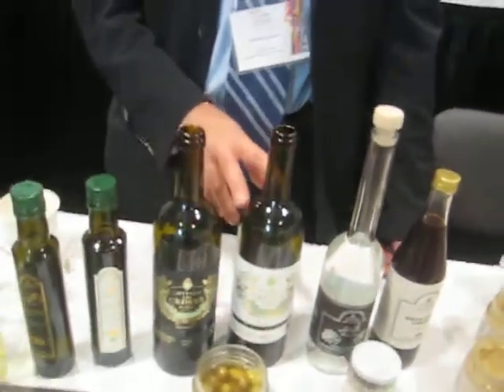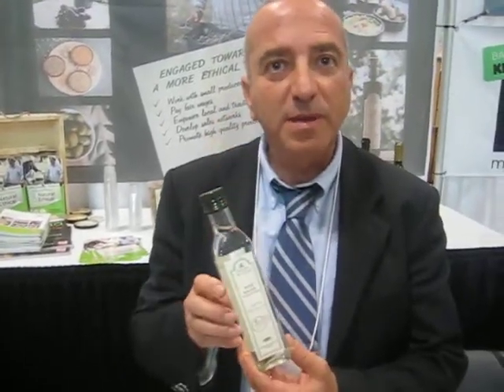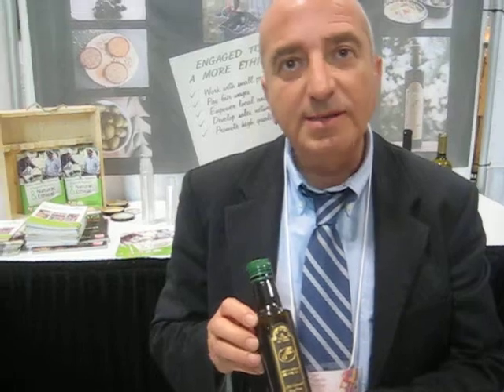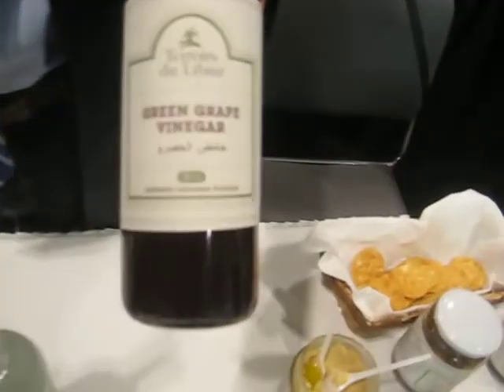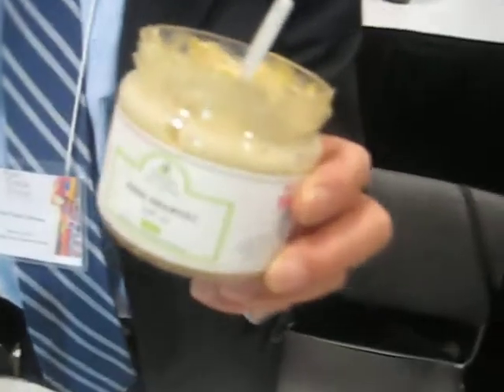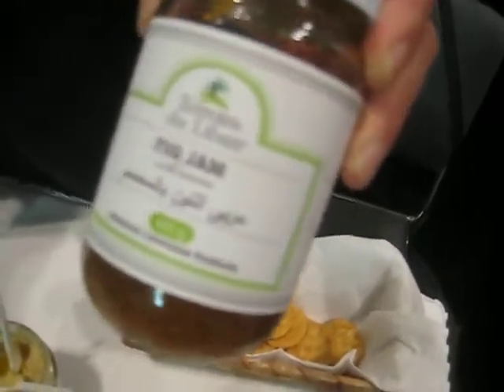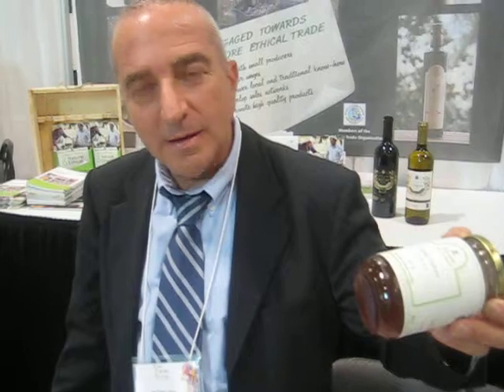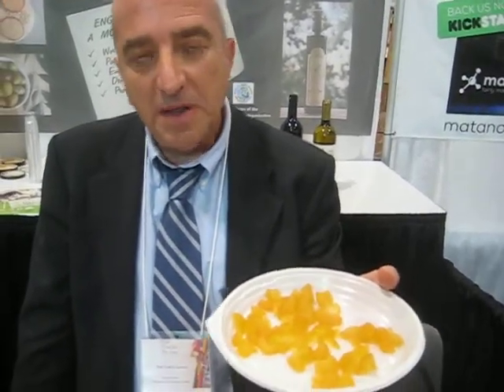new lebanon food to canada @ Fair Trade Show 2016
check out authentic food from lebanon being introduced to Canada.
what makes this food different is that its fair trade made by
25 women cooperatives in lebanon which supports about 800 families there.

@ Heritage Court: Enercare Centre, Exhibition Place, Toronto